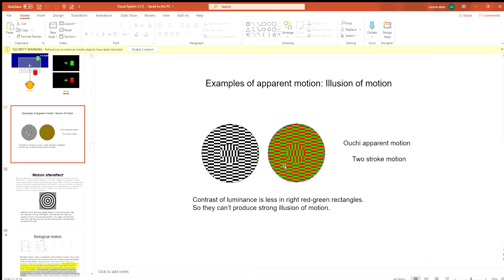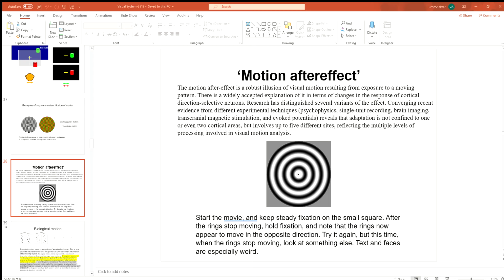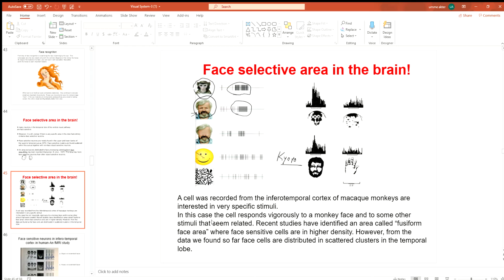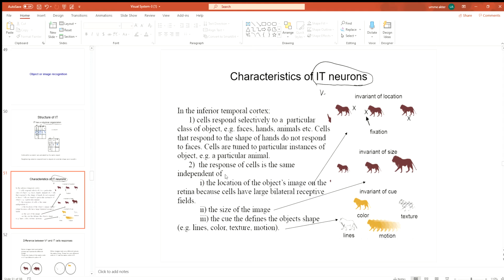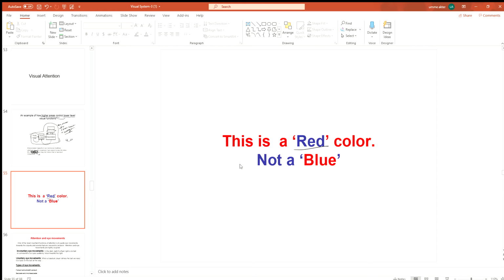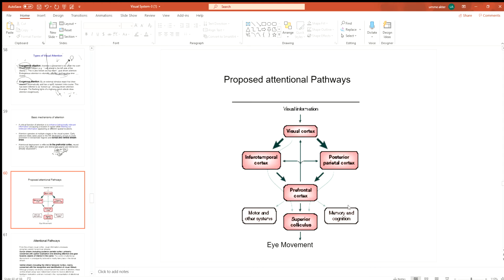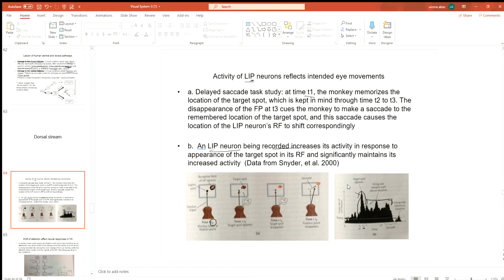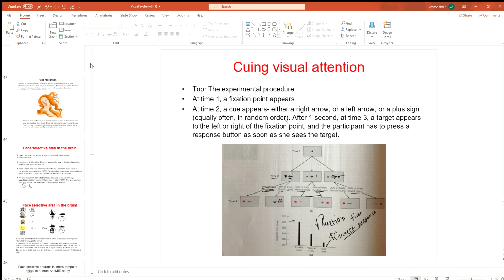Visual Lecture 6-Object-Face- Attention